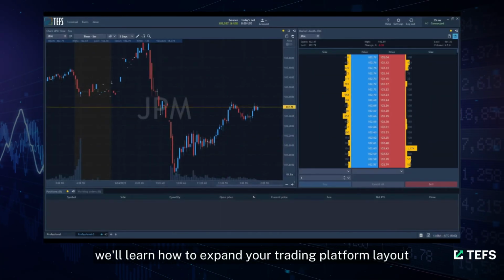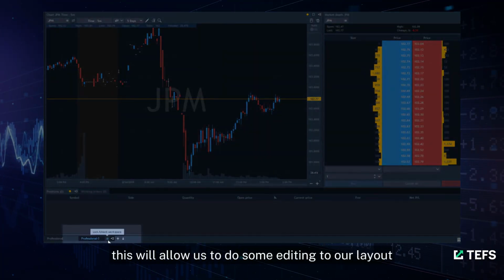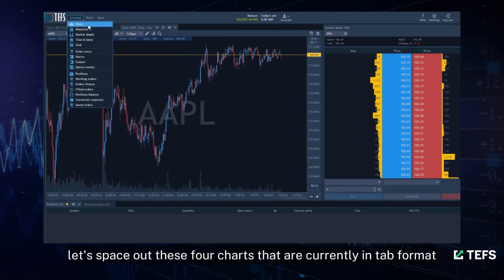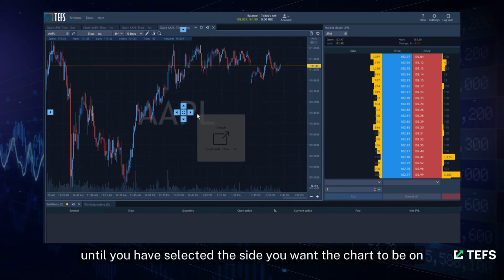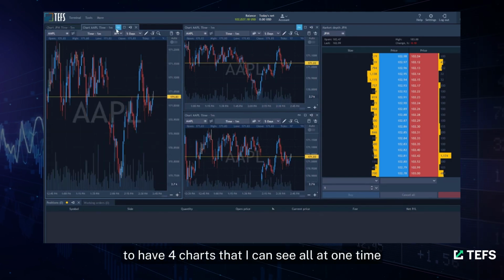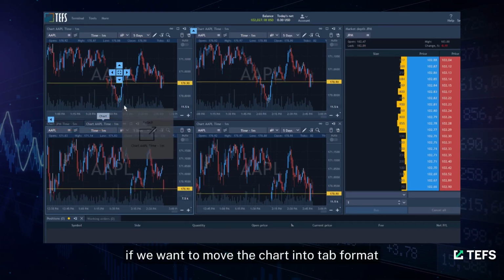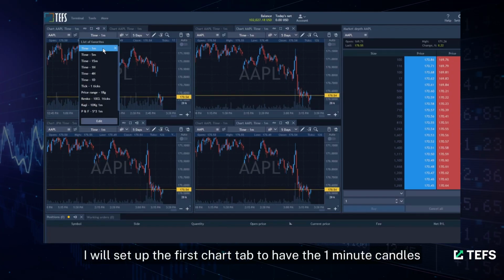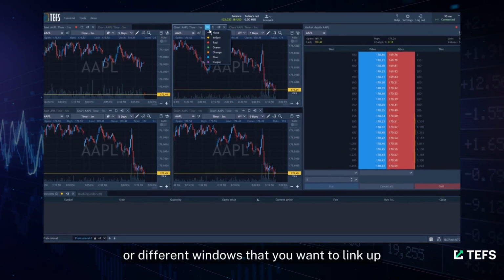TEFS Platform Setup: Master Multiple Charts Like a Pro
Learn how to organize your trading workspace inside TEFS.

In this tutorial, we show you step-by-step how to open and arrange multiple charts, customize layouts, and track different markets at once.

👉 Master this feature to trade more efficiently and never miss a market move.